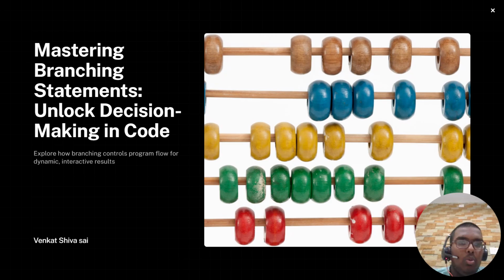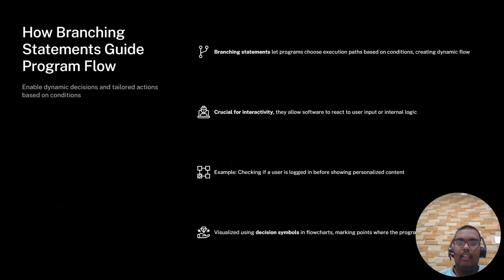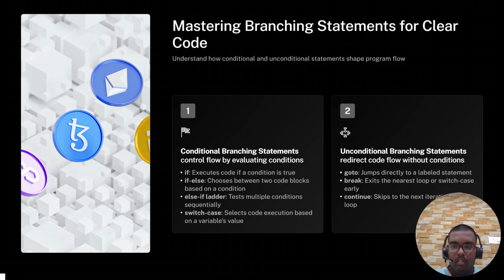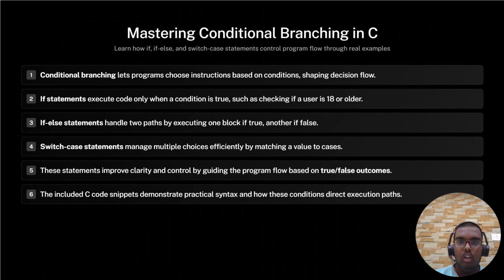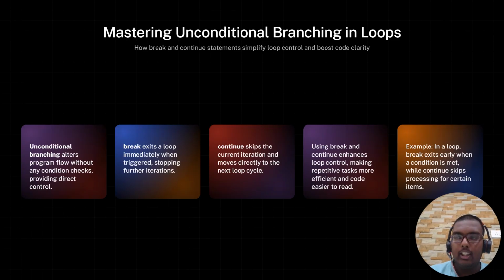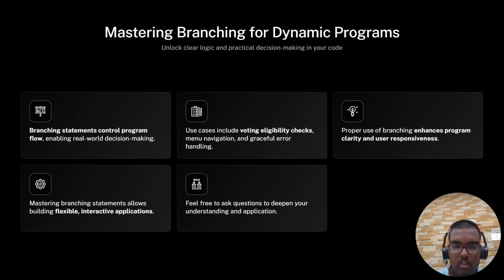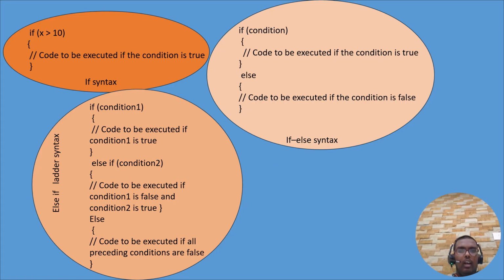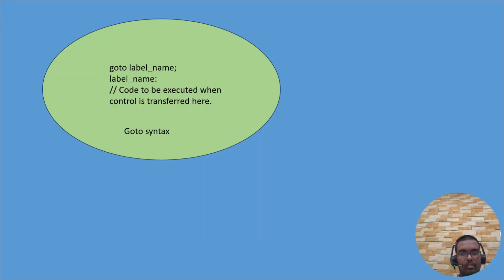branching statements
this is a video explained by an btech student in BVRIT cse